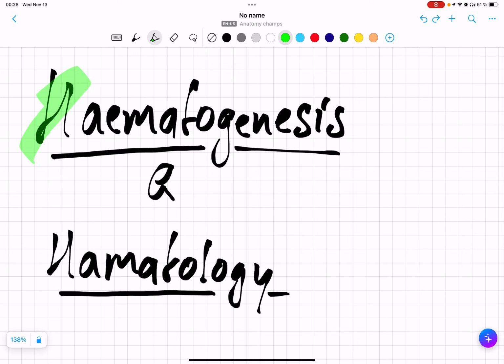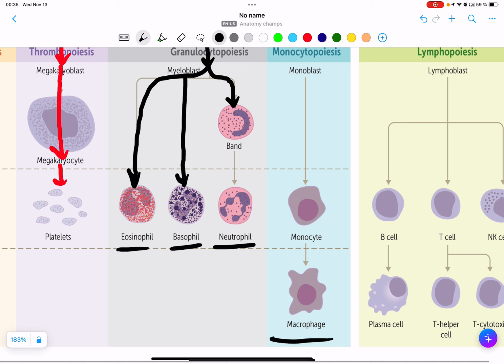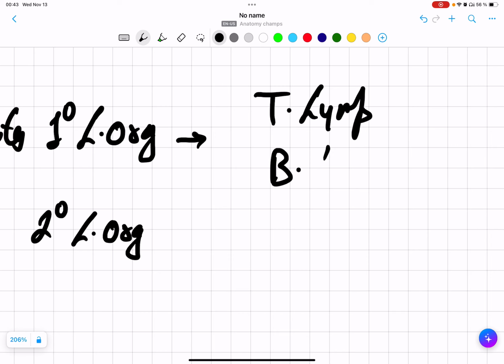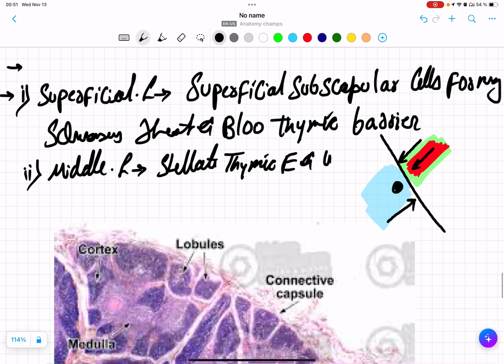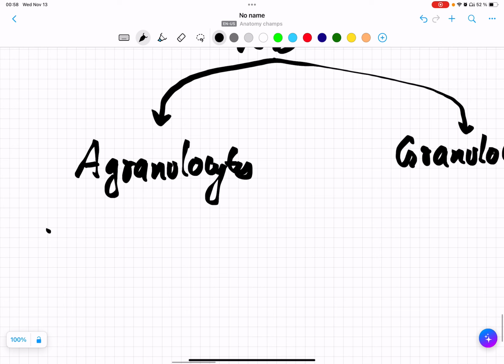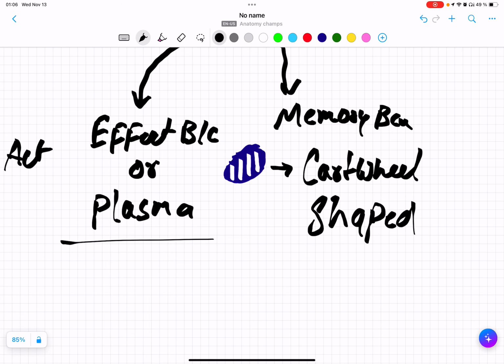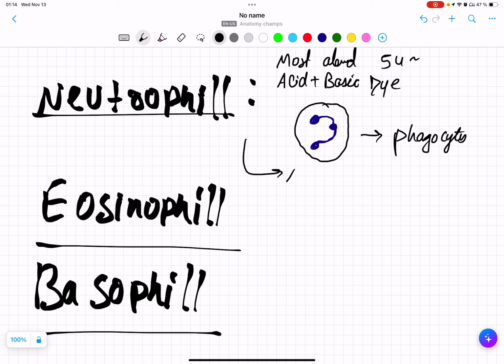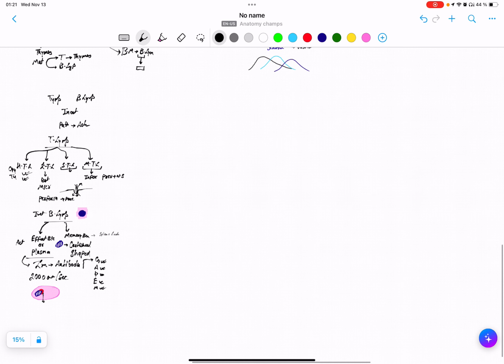Histology & development of the Blood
Lecture on Haematology and Haematology, designed specifically for medical students.

In this video, we’ll cover:

An introduction to haematology: understanding blood components and their functions.

The process of haematopoiesis: how blood cells are formed, starting from stem cells in the bone marrow.

Detailed stages of red blood cells, white blood cells, and platelet development.

Clinical relevance of haematopoiesis and common disorders associated with it.

This lecture is structured to help you grasp the

 of haematology and its significance in medicine. Whether you’re preparing for exams or building your foundational knowledge, this video will be an excellent resource.

Don’t forget to take notes and pause where needed!

Check out the google drive link 🔗

Let’s ace Anatomy together!